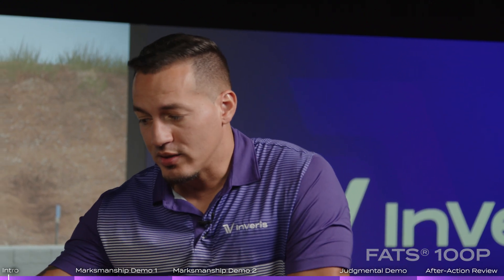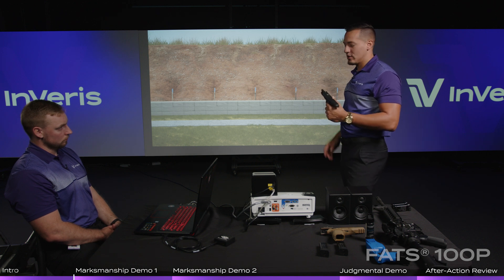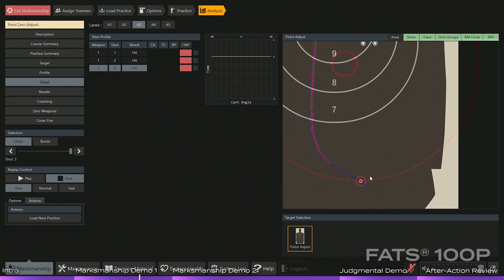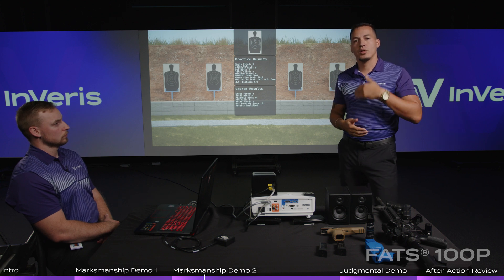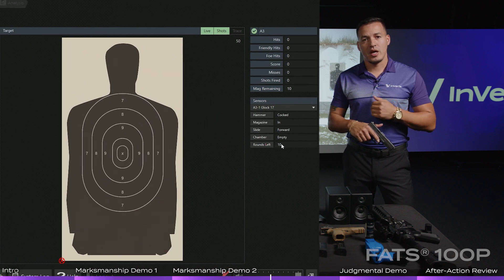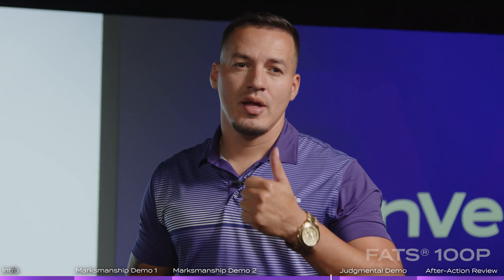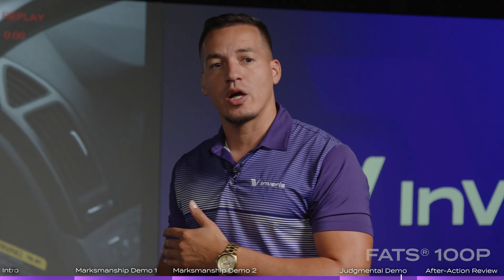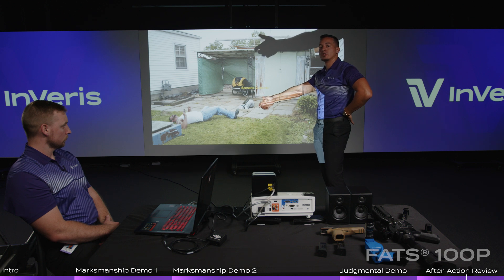FATS 100P - Virtual Demonstration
The FATS® 100P virtual training system delivers advanced functionality for both instructor and trainee, providing solid weapon handling and shot placement analytics, marksmanship, automatic coaching tools and enhanced graphic capabilities for an all-encompassing immersive training platform.

Learn how this portable system can help.